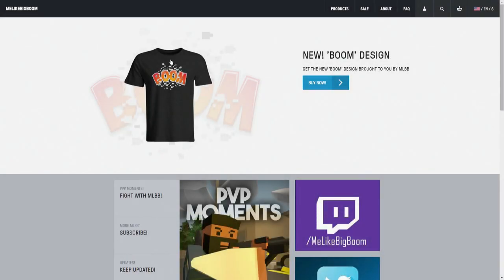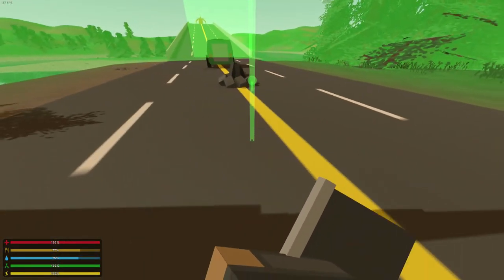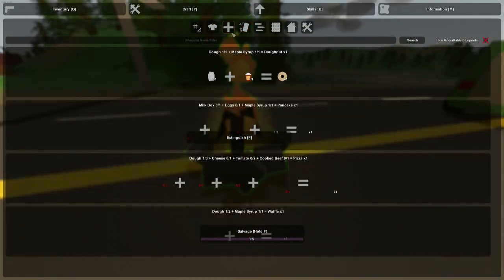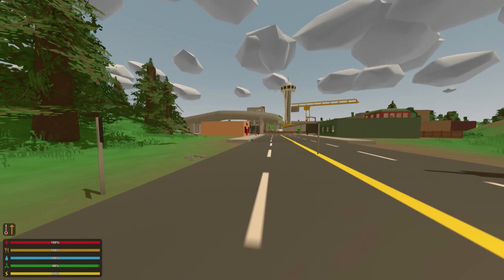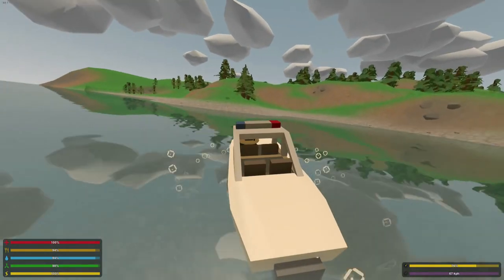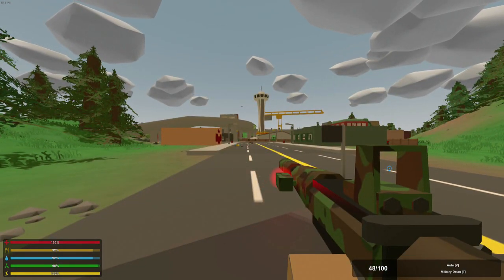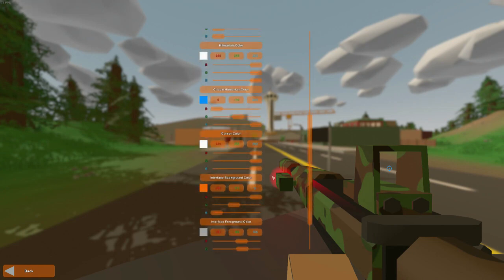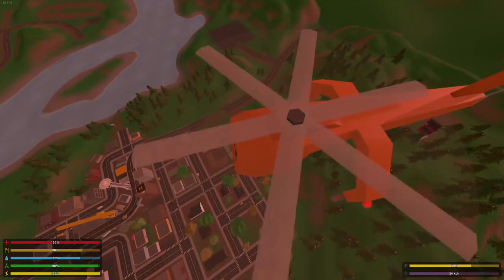Unturned 3.14.4.0: Nailgun & Police Boat! (Deadzone Node and Flag too)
➜ This week's update added a nice variety of things! From a new weapon to new food, new boat to new node, or even a new flag to claim your base, it's all stuff in this update and pretty cool - check it out!

---GENERAL INFO---

★ JOIN MY OFFICIAL UNTURNED SERVER:
• IP: mlbb.lyhmehosting.net
• PORT: 27015
• Password: mlbb

★ Also check out UncleLYHME's other servers:

===Unturned Creative #1===
• IP: ut.lyhme.net
• PORT: 27015
• No Password

===Unturned Survival #1===
• IP:  ut.lyhme.net
• PORT: 27018
• No Password

► PC Specs -

• 2x SLI EVGA GeForce GTX 980 Superclocked ACX 2.0's
• 16GB DDR3 1600MHz G.SKILL Ripjaws X Series RAM
• ASRock Z97 Extreme6 Intel Z97 ATX Motherboard
• 3TB Seagate Barracuda Hard Drive

► Peripherals -

• Microphone: Blue Yeti
• Secondary Microphone: Audio Technica AT2020
• Mouse: Razer Mamba
• Headphones: Razer Kraken Pro (White)
• Keyboard: Rosewill Apollo RK-9100xBBR Blue & Logitech G710+